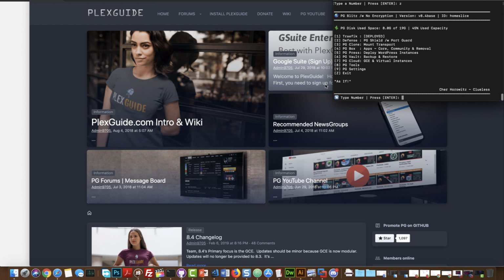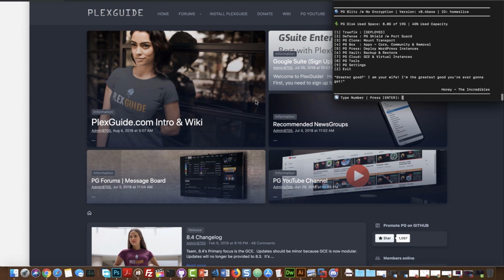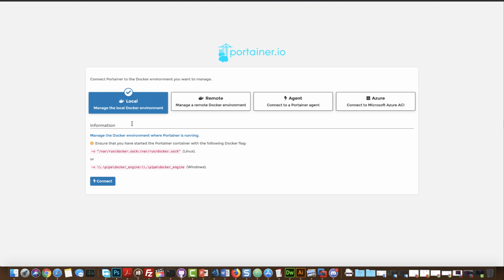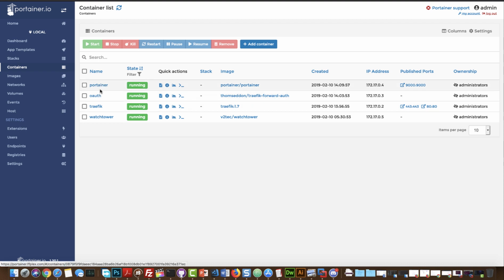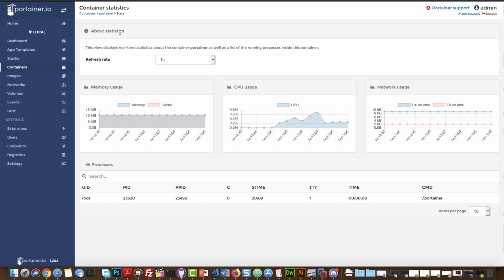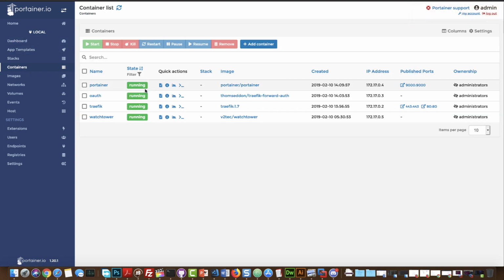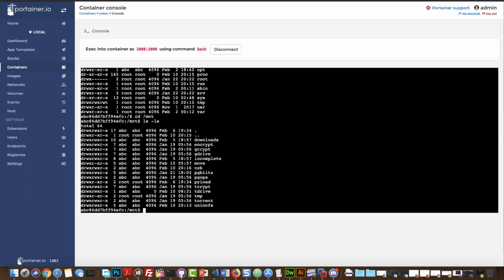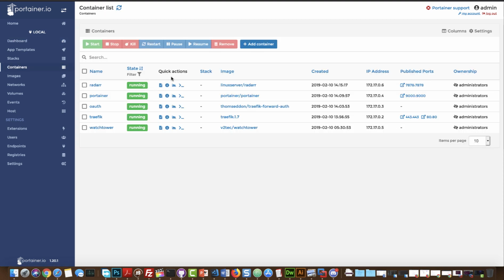Portainer Deployment - PGBlitz.com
Video: Portainer Demo